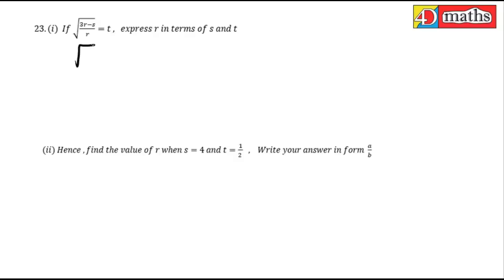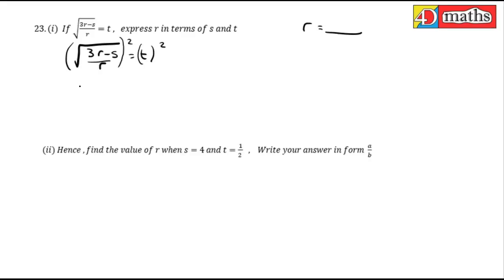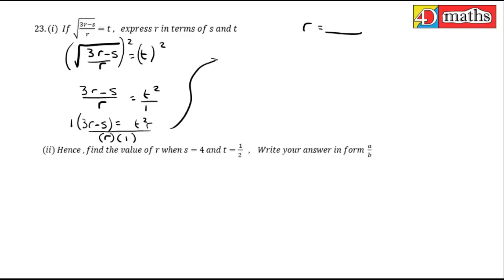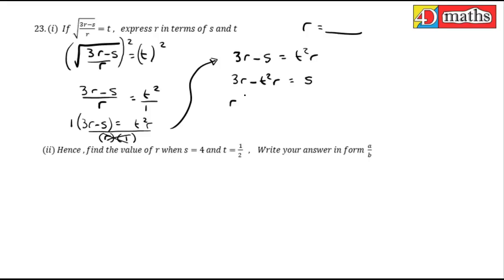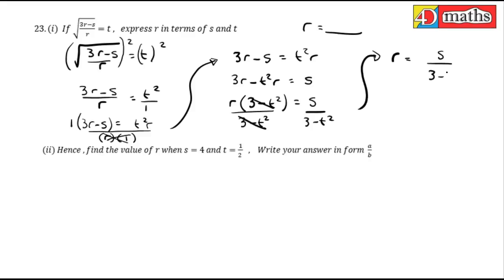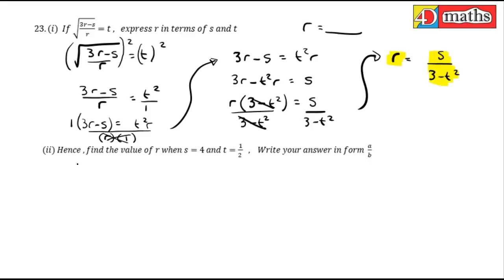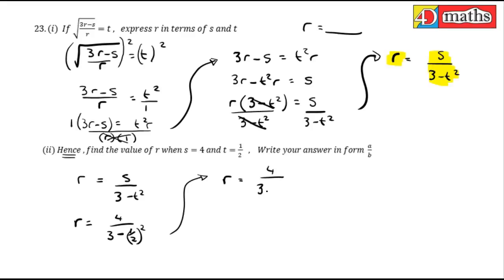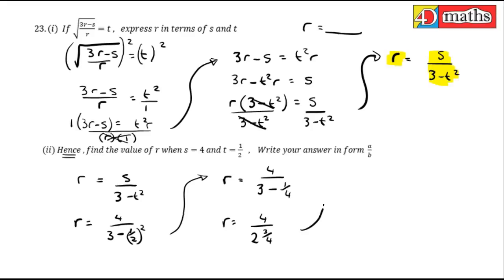Junior Cert Lesson 2 - Algebra Q23